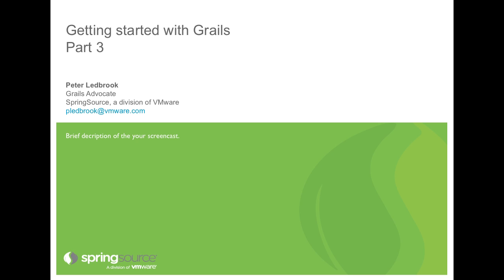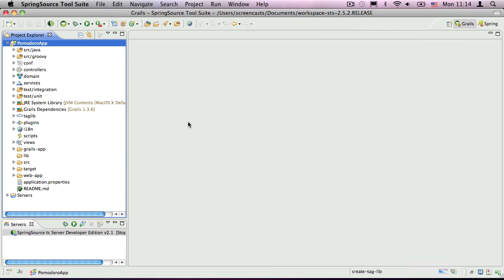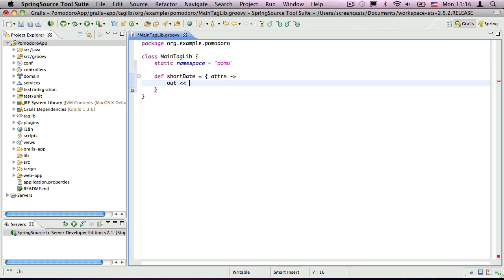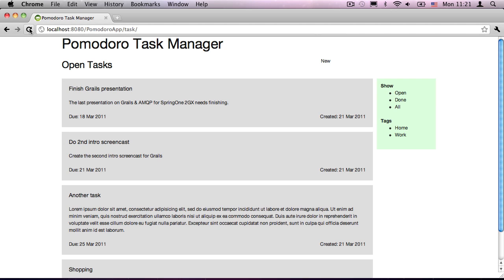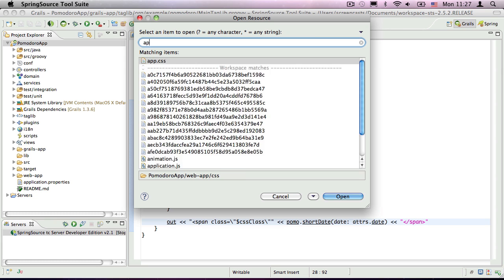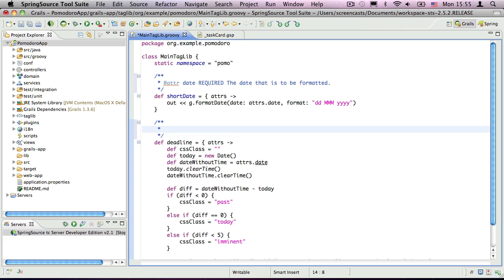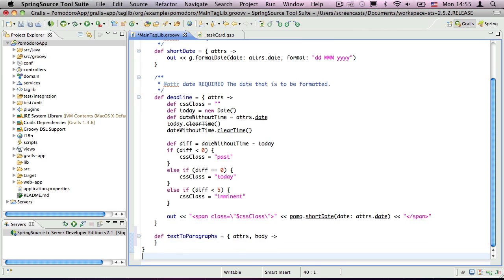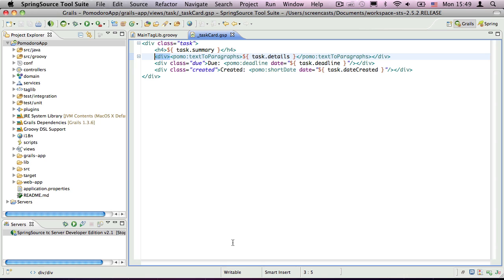Getting Started with Grails - Part 3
In this third screencast, learn about custom GSP tags and how they can promote reuse between your views.

The source code for the sample application developed in this series can be found on GitHub